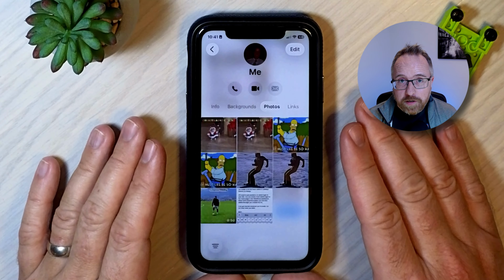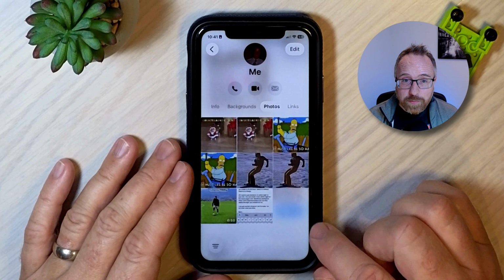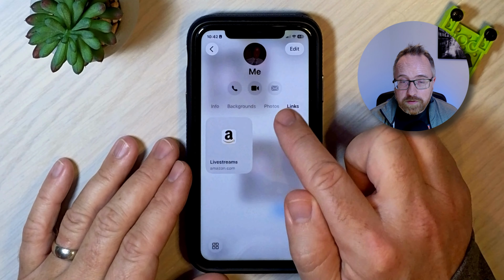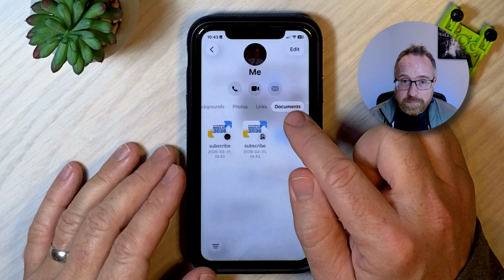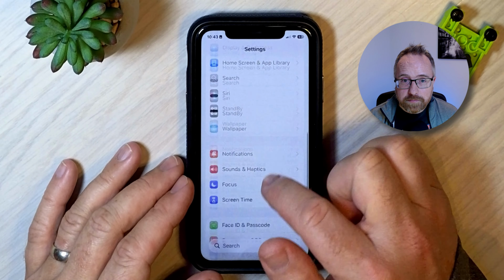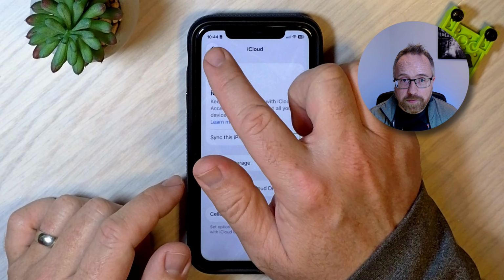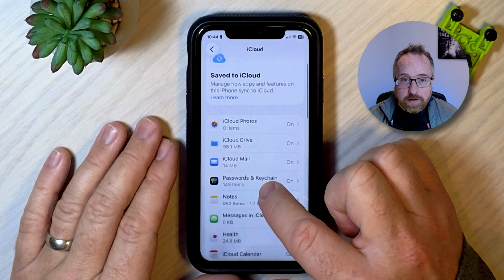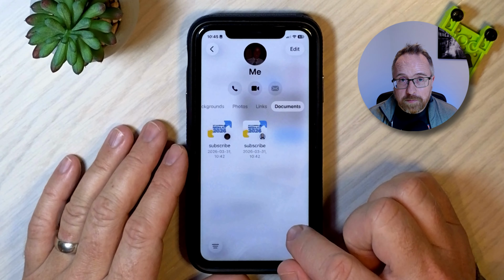iOS 26 How to Find Documents in Messages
Learn how to find documents in messages in iOS 26. You should also Scam-Proof your iPhone in under 5 minutes with my FREE and SIMPLE 4-point checklist. Protect yourself now, it's FREE This simple guide shows you how to navigate your messages to access files, helping with better file management. Discover these useful iPhone tips to manage your iCloud drive documents directly from your conversations.

Timestamps

00:00 Find Documents In iMessage
00:16 Contact Information Tab
00:28 Shared Media And Links
00:41 View Shared Document Files
01:04 Document Back And Forth
01:25 iCloud Sync Settings Menu
01:46 Enable iCloud Drive Syncing
01:56 Sync Messages In iCloud
02:20 Sync Time Delay Troubleshooting
02:44 Empty iPhone Trash Bin